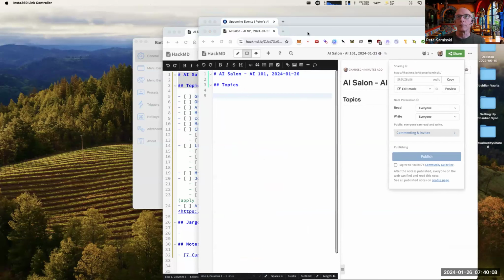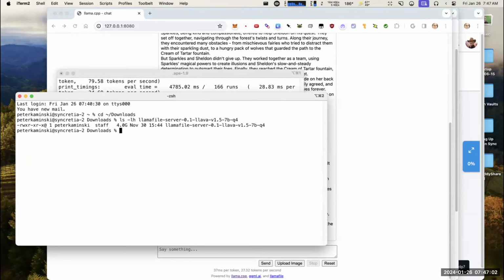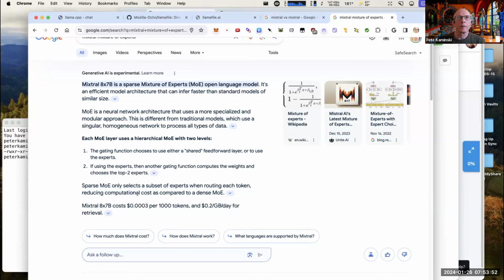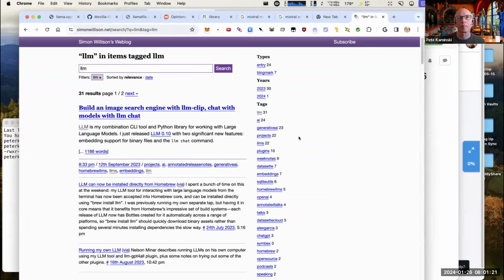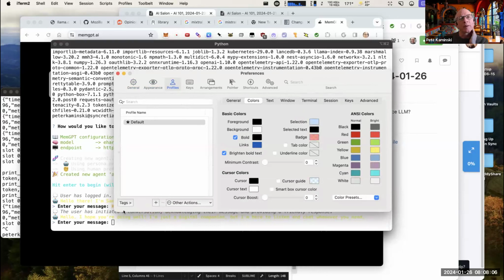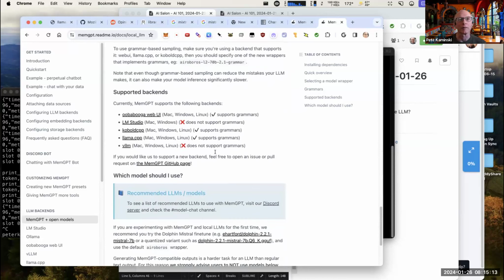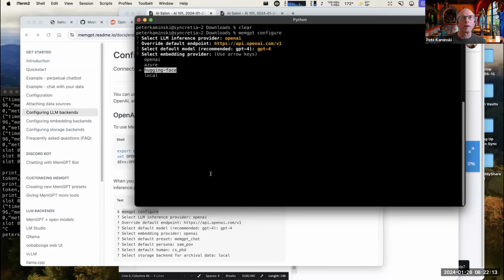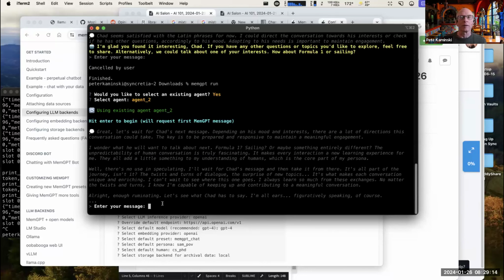AI 101 Open Session, 2024-01-26a (AI Salon / AI 101)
Recorded live AI Salon / AI 101 session on AI topics.